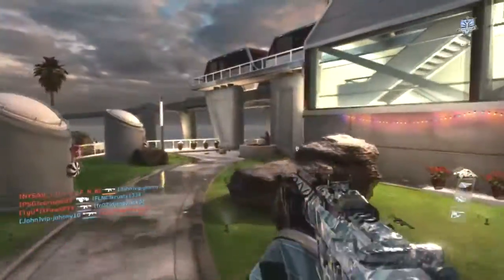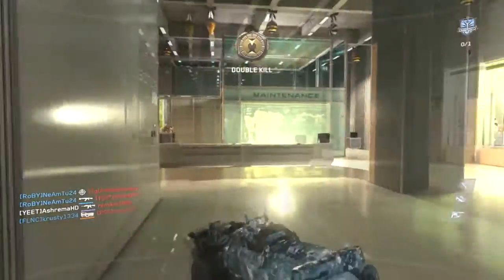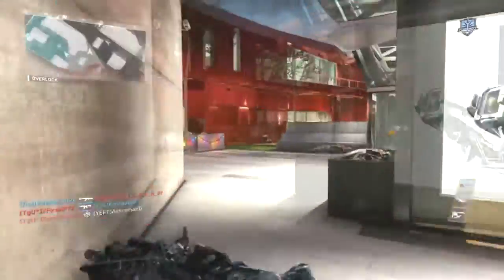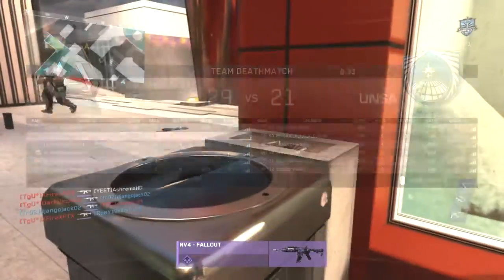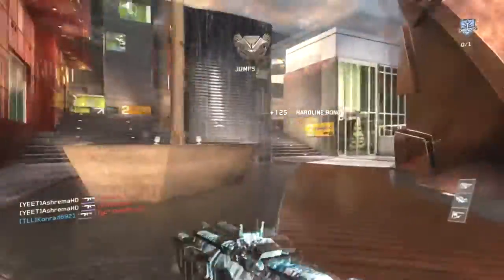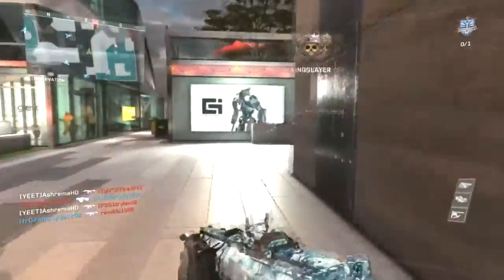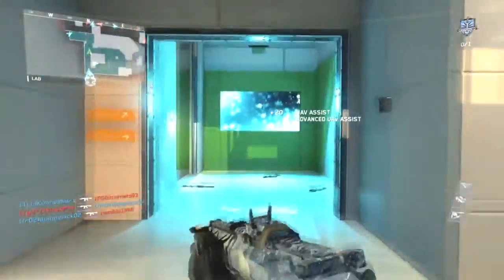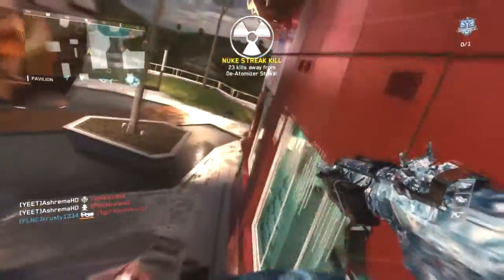HOW TO GET YOUR FIRST DE-ATOMIZER STRIKE IF YOU'RE A NOOB/AVERAGE! - WORKS! - Infinite Warfare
This is one of my favourite videos to make for you guys as i love helping you become better players and also love you guys making me better. Be sure to leave your thoughts on this video as i spent a long time making it to try and help you get your nuke/de-atomizer strike if you are a noob/average player. The gun i suggest using is the NV4 Fallout as it has little to no recoil and is the best nuclear/nuke variant on a legendary gun in my opinion. This video should help you all progress to get your nuke and improve your KD and performance in infinite warfare. The video includes a best class setup and the best tactics to go about getting the 25 kill streak (De-Atomizer strike) I feel this video came off fairly well and I am happy to share it with you all! The video includes lots of tips and tricks in a guide which will help you get a de-atomizer strike in infinite warfare. It will help determine the best ways in which you can earn the 25 kill streak in infinite warfare if you are a noob or an average player